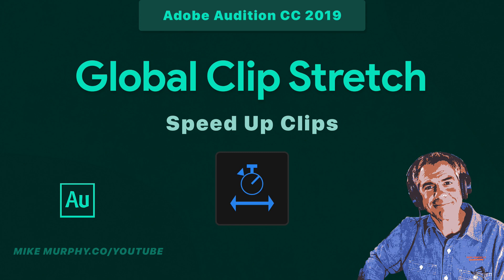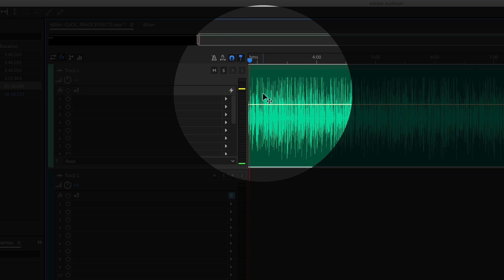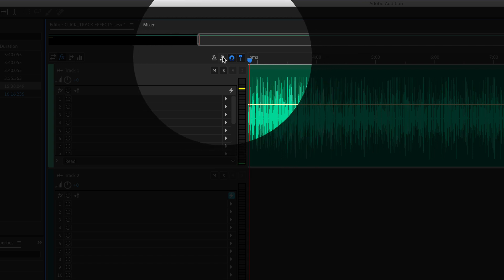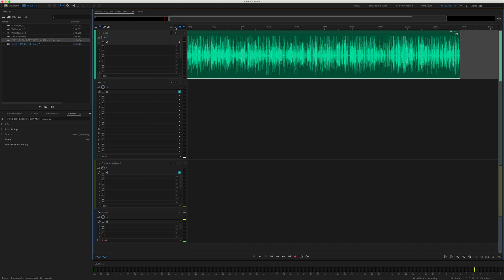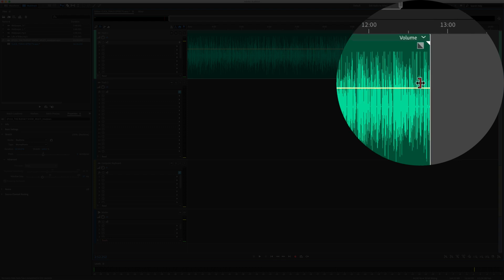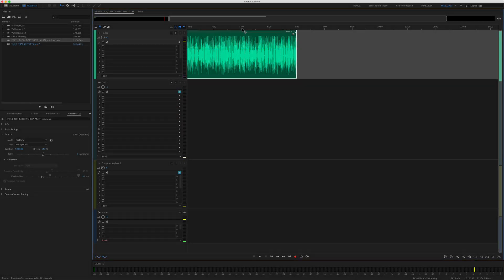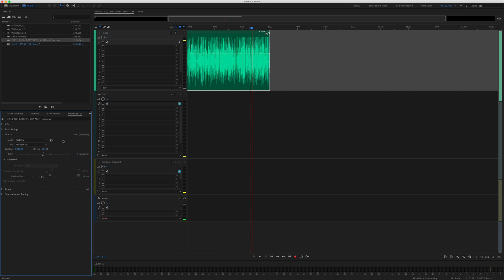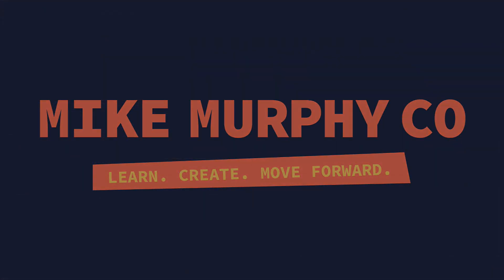How To Speed Up Playback of Clips in Adobe Audition CC 2019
Global Clip Stretching in the Multitrack of Adobe Audition

Speeding up Playback can be helpful for editing faster or for sound effects (chipmunk voice, etc)

This tutorial will show you how to speed up play clips using Global Stretch Clipping and how to do the ‘Alvin & The Chipmunks’ voice.

How To Speed up Clips in Adobe Audition CC 2019:
1. Open up a Multitrack Project
2. Look for stopwatch with double arrow
3. Click to ’Toggle Global Clip Stretching’
4. Go to the end of the waveform and hover cursor in the top-right above waveform
5. Cursor will turn into stopwatch with double-arrow. Drag in the waveform
6. The lower the percentage, the faster the audio will playback

The Properties Panel:
1. Go to Window…Property
2. Click Arrow to expand to Stretch
3. Manually enter percentage